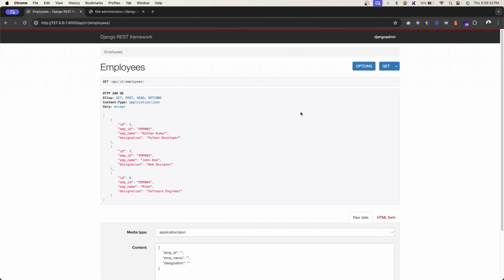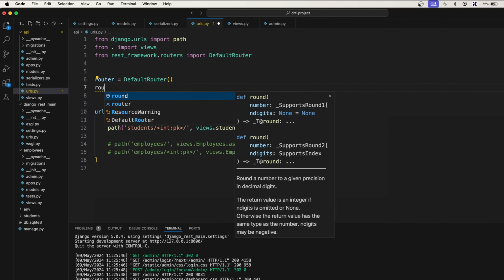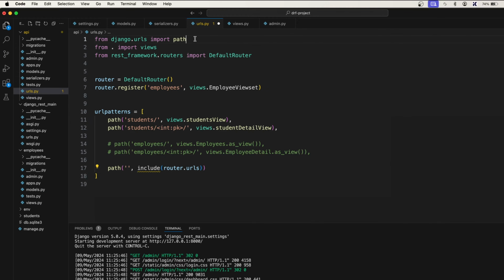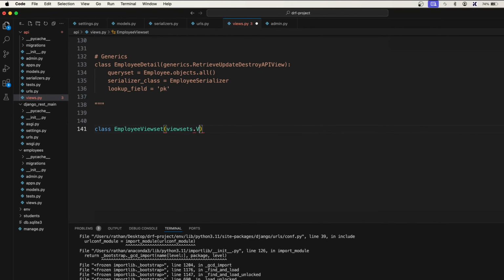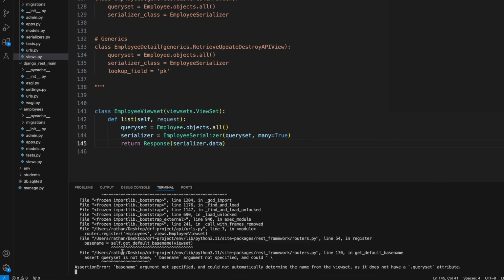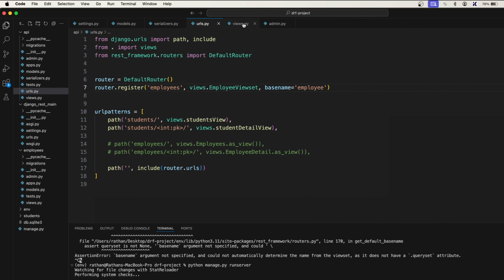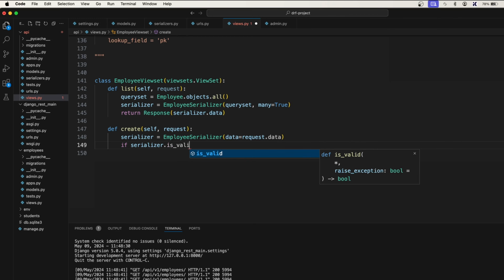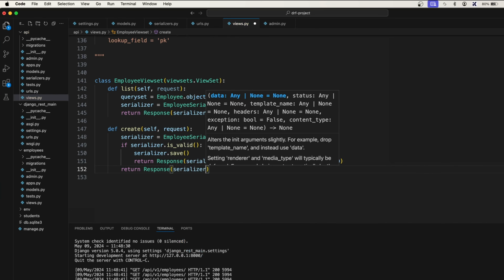List and Create Data Using Viewsets - API Development with Django REST Framework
In this video, I will demonstrate how to list and create data using Django REST Framework's viewsets. You’ll learn how to use viewsets to manage multiple API actions within one class.